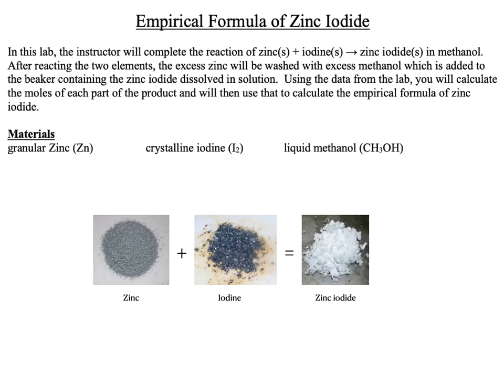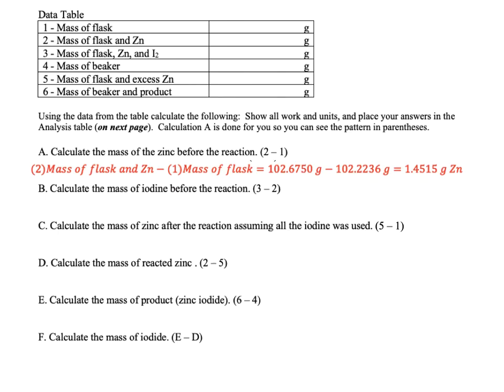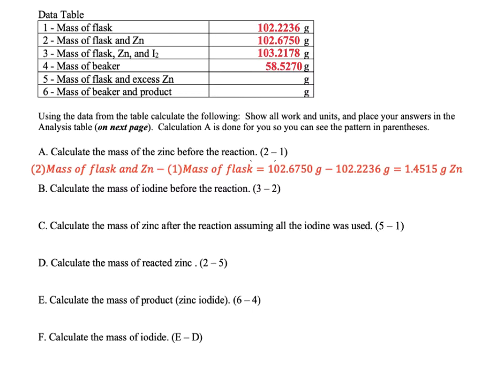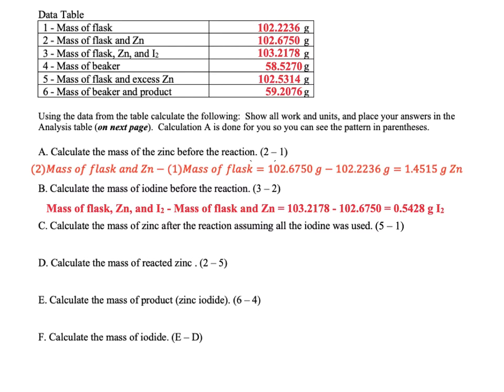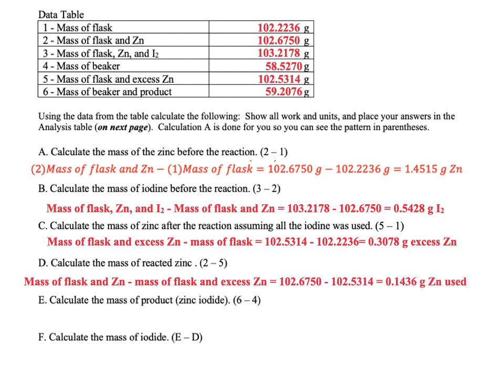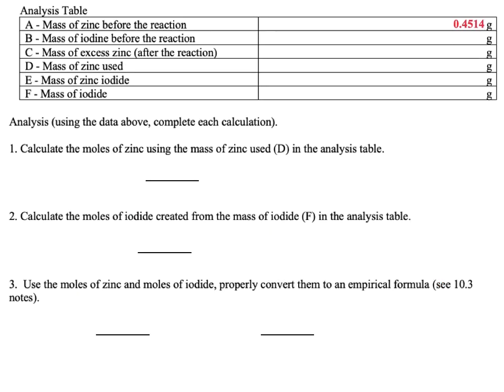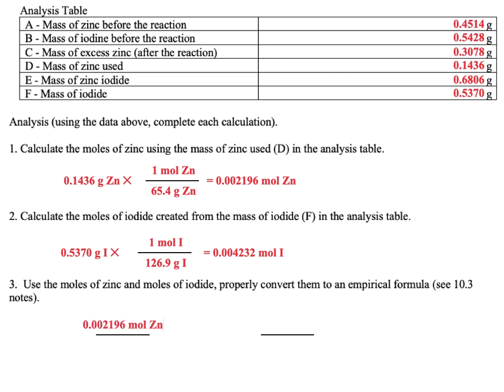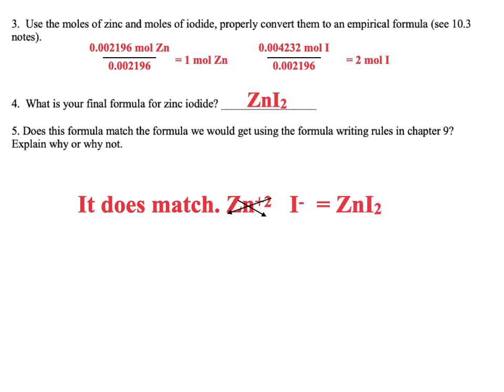empirical formula of zinc iodide